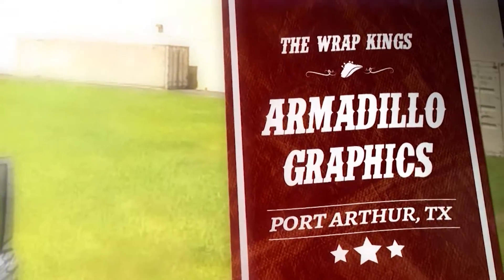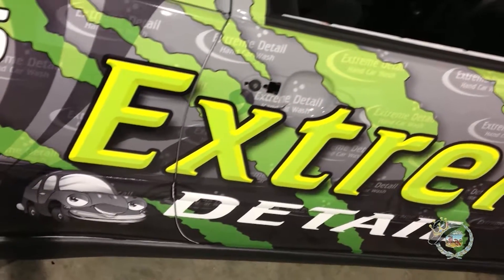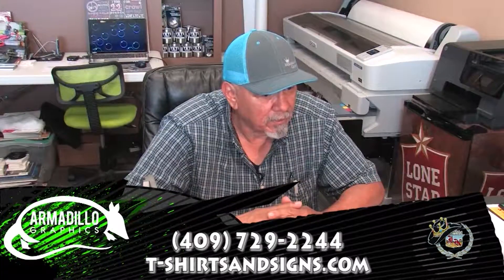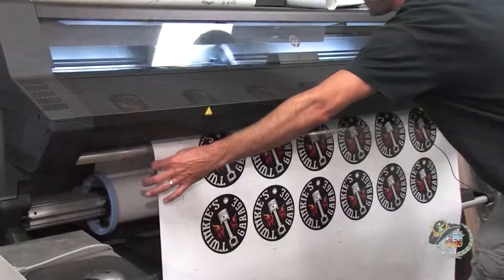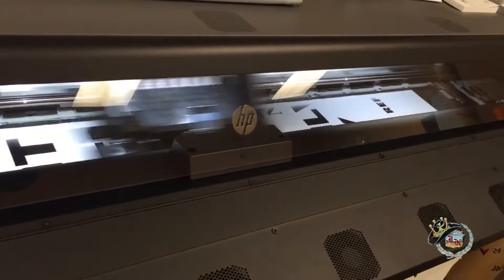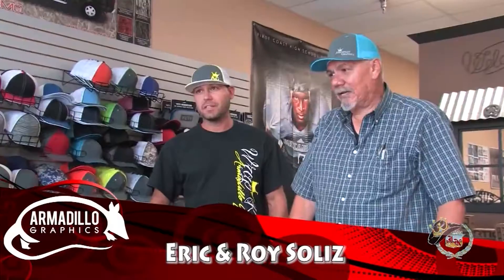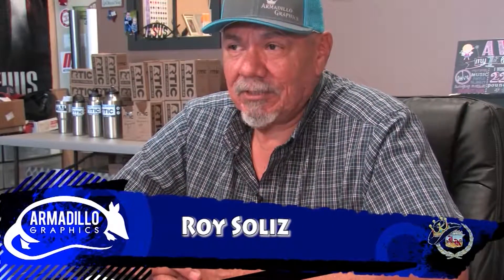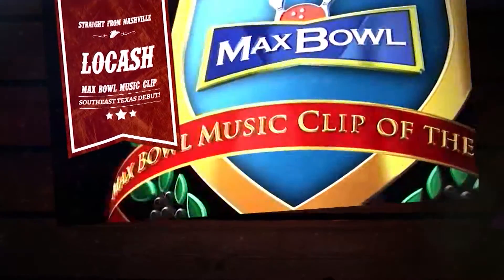Armadillo Graphics in Port Arthur, TX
Armadillo Graphics in Port Arthur, Texas does vehicle wraps, embroidery, screen printing, T-shirts, and much more.  This exclusive segment aired on the King of the Road Show HD - on Fox 4 KBTV & The CW!